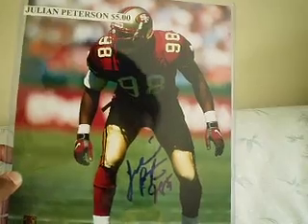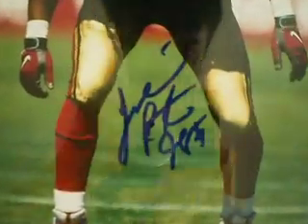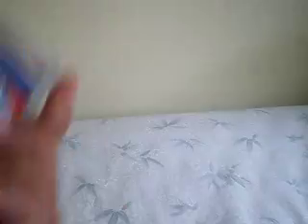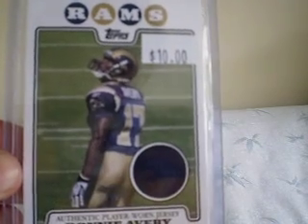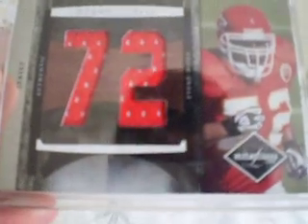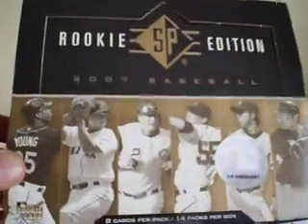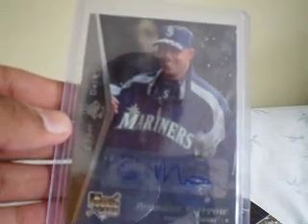Card show pickups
I will listen to trade or cash offers for everything in the video...

PM me if interested